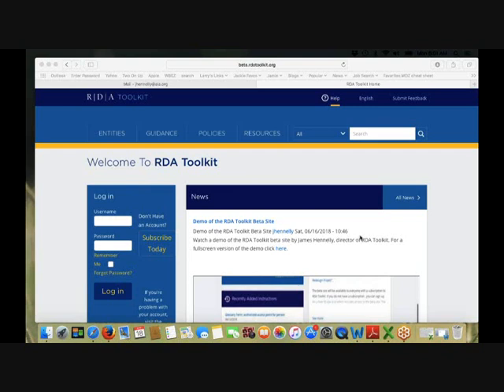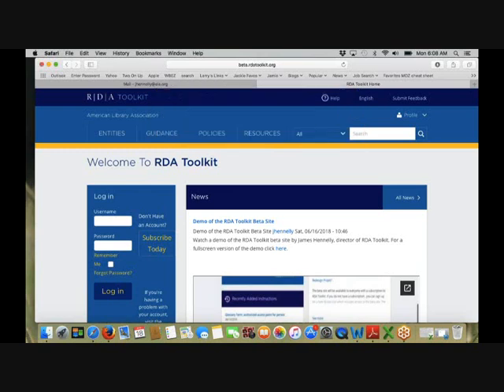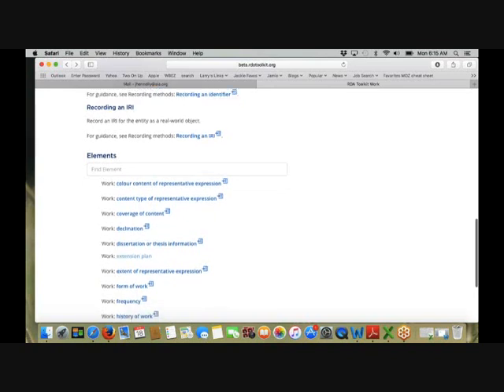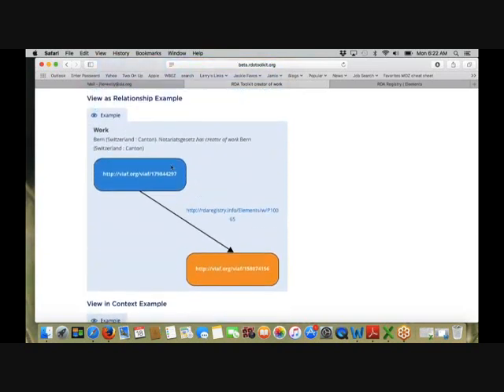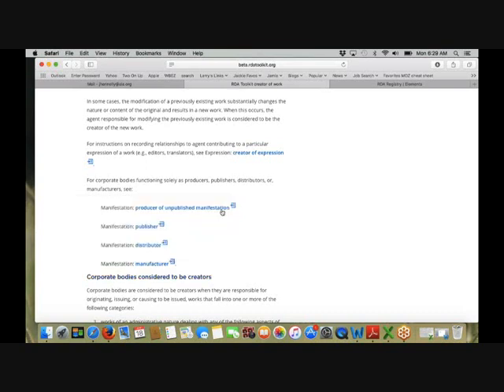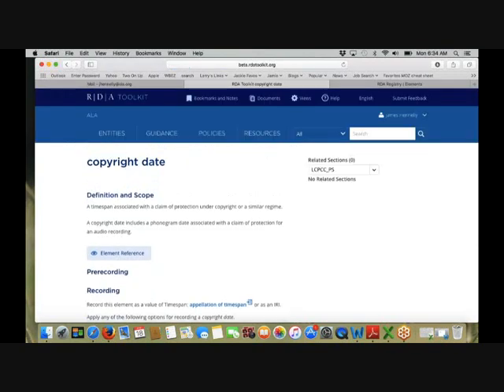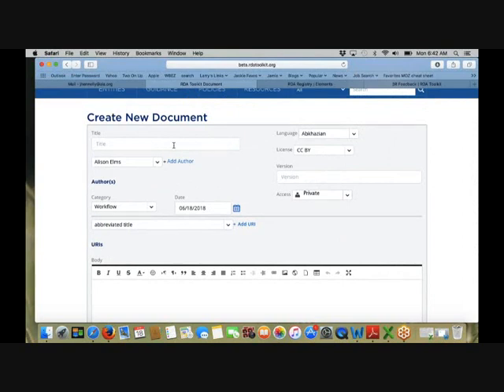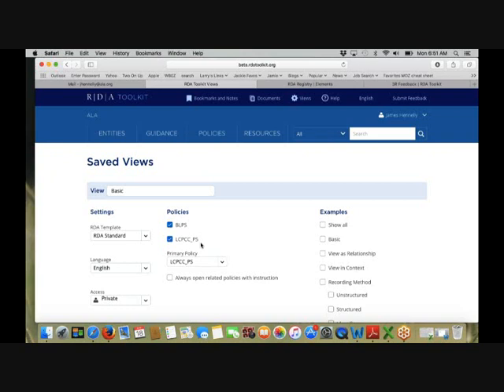RDA Toolkit החדש - Jamie Hennelly, ALA Publishing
מתוך יום עדכון שנתי למקטלגים: 18-19 יוני 2018